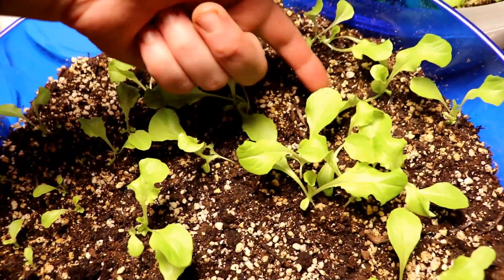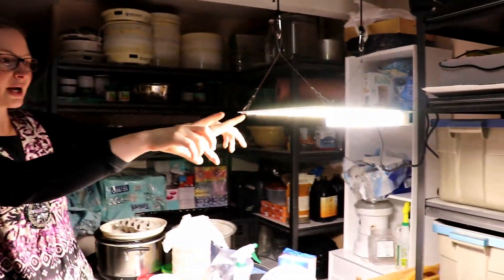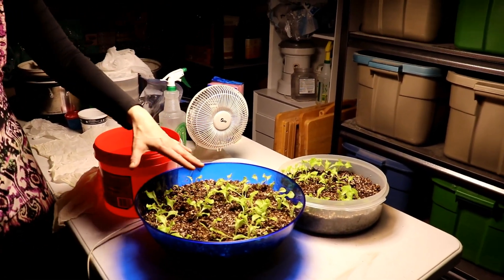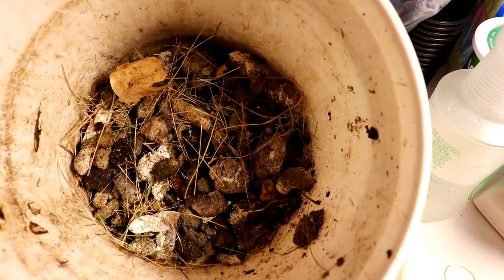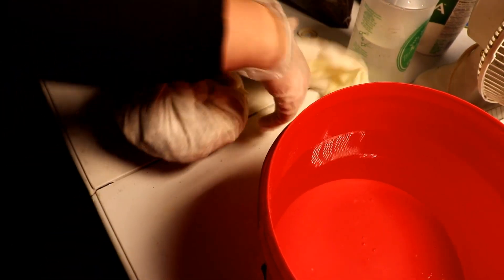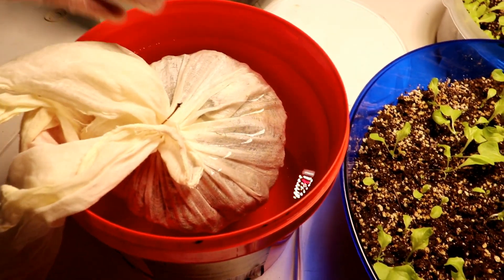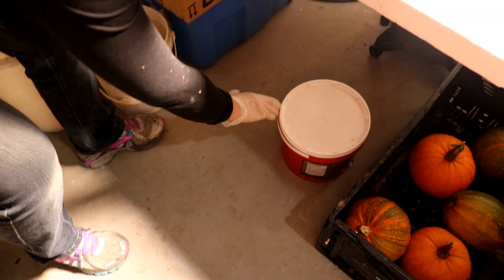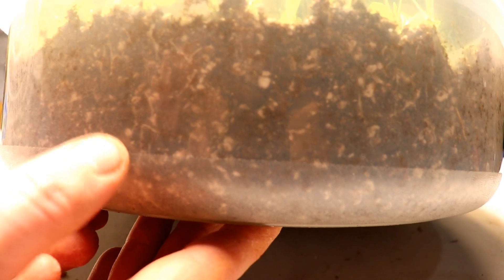Indoor Vegetable Growing 4: Homemade Fertilizer: Making Goose/Duck Manure Tea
Indoor Vegetable Growing 4: Homemade Fertilizer: Making Goose/Duck Manure Tea. In this series you will learn how to use a grow light and how to grow fresh veggies indoors. We will begin with soil growing and evolve to hydroponics.

Check out Bloom Plus Grow Lights Here:
BP-1000LED
Bloom Plus ebay

Heart's Cry Book 1:

Heart's Courage Book 2: